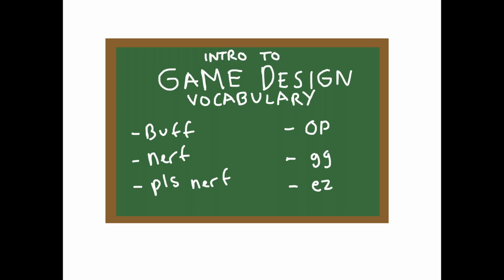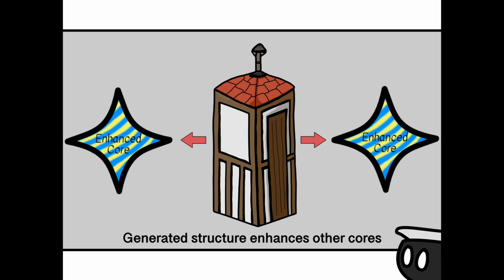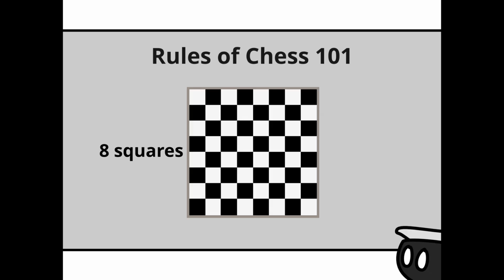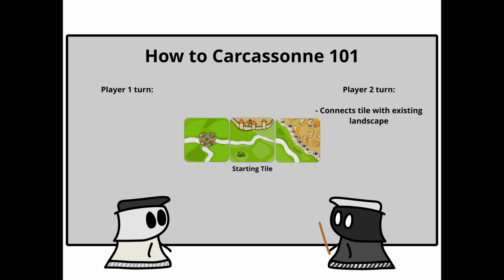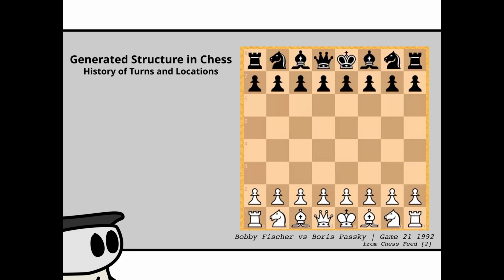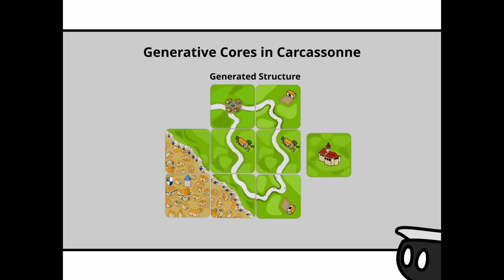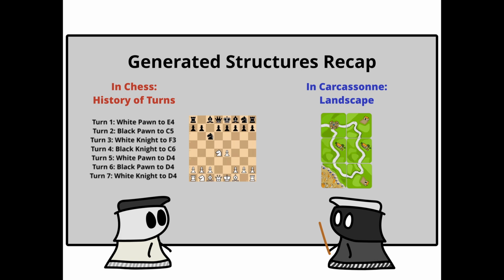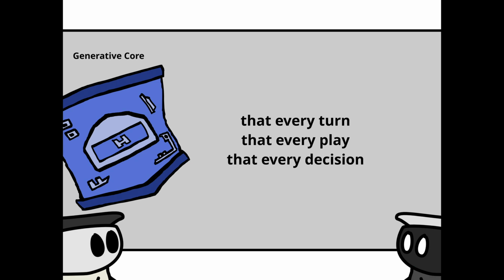The Living Design of Chess and Carcassonne: The First Law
In this video, we'll explore the first law of Generative Cores by analyzing gameplay from two classic games: Chess and Carcassonne.